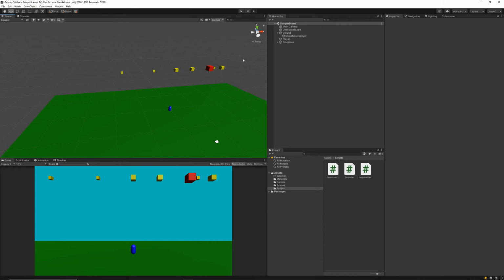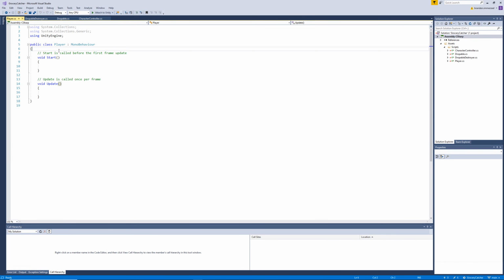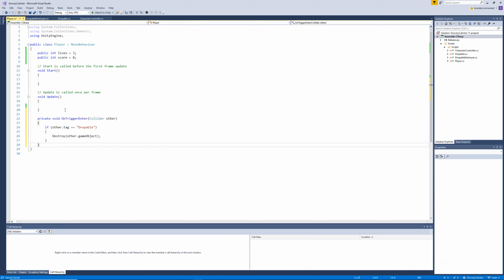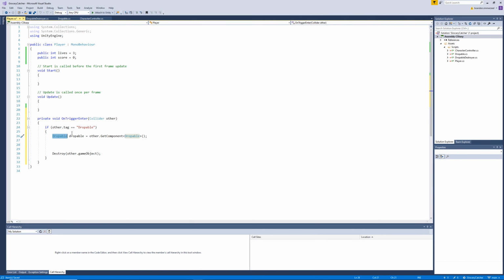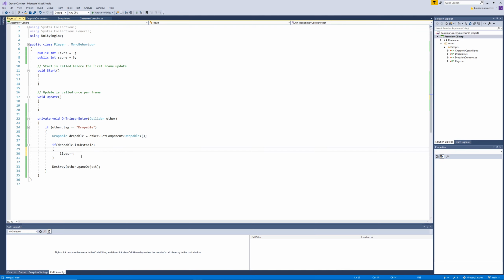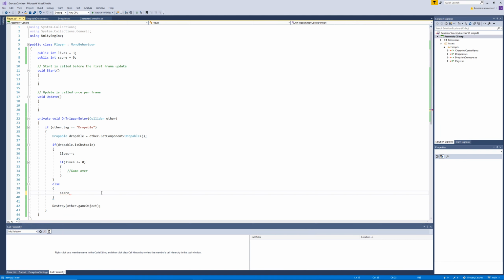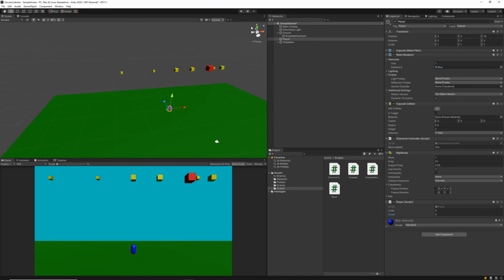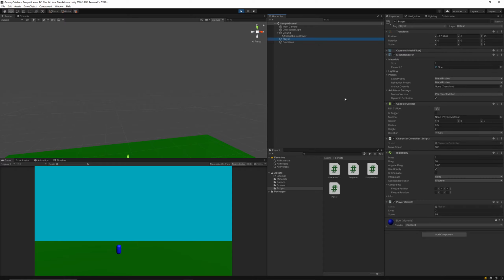MAKE A GAME - #7 Scoring & Obstacles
Do you want to make games? This video series is the perfect place to start! During this series you will learn the fundamentals of making video games in Unity. We will cover all of the basics within the Unity Editor, and also the core programming fundamentals within C#.

In this lesson we will implement scoring and obstacles into our game.

♪ "Freedom" by Roa - Intro/Outro music.